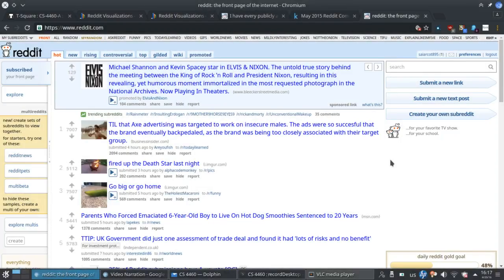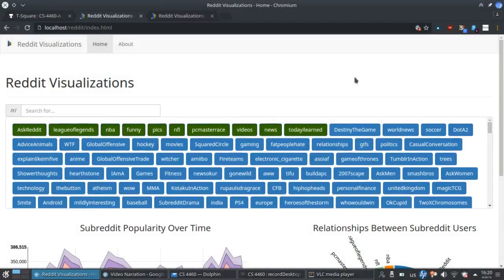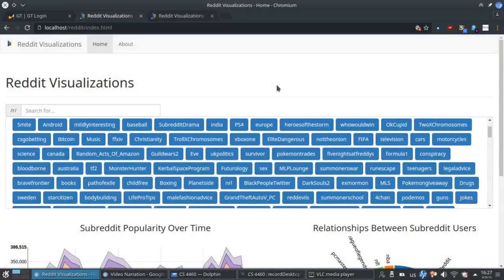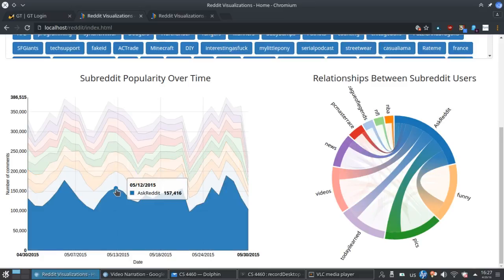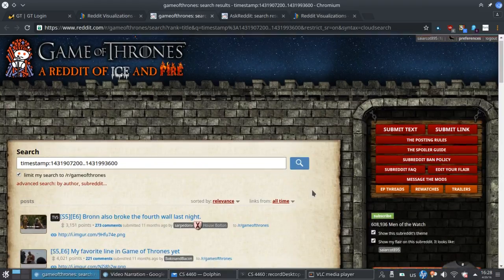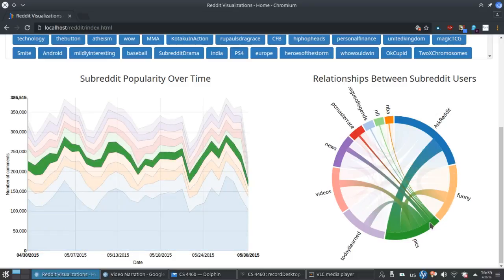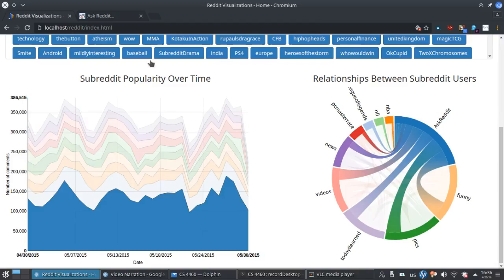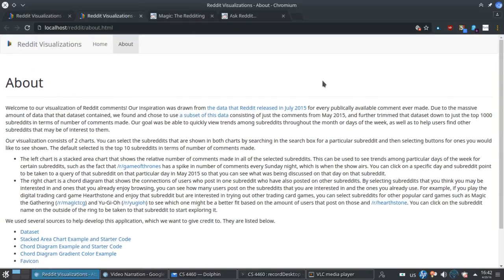Reddit Visualizations - An Infovis for investigating comments on Reddit.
This video is a demonstration of Reddit Visualizations, an interactive web application that was built on Reddit comment data in order to learn interesting things about it.  The visualization was created for CS 4460, Introduction to Information Visualization, a class at Georgia Tech in the Spring 2016.  The developers were:

Saikrishna Arcot
Carey MacDonald
Robert Roy
Paul Aphivantrakul